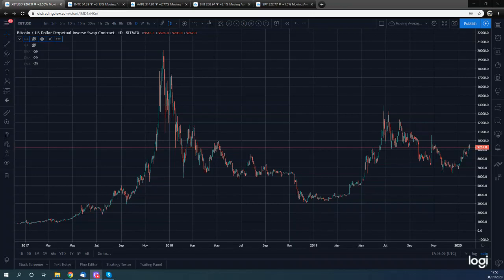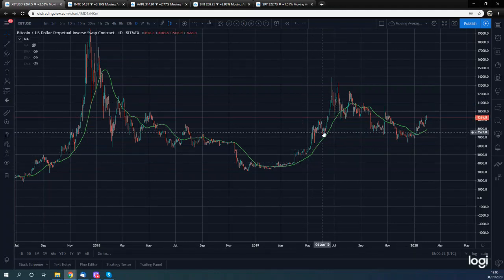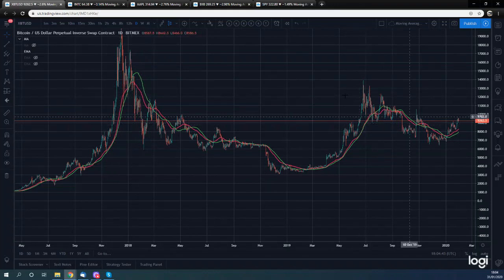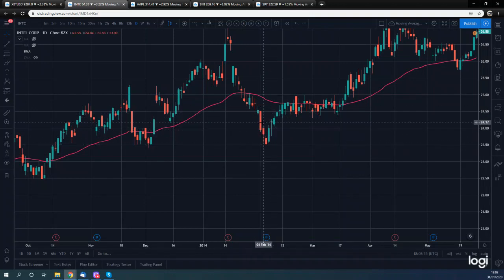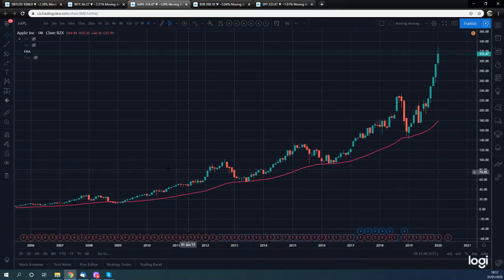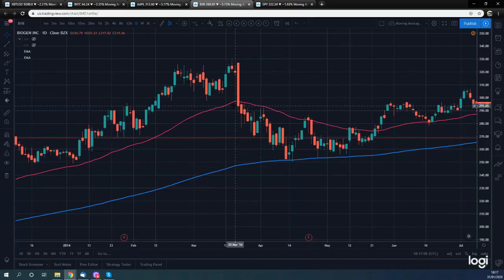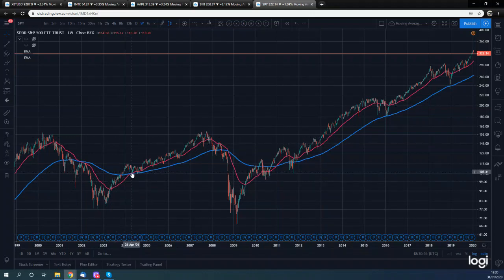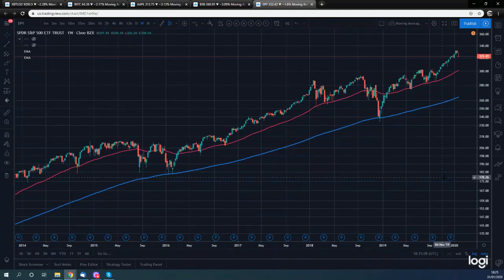Dan's School of Trading: 50 period Moving Averages and how to use them to analyse markets!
Welcome to Trading with Dan, this is my 'Dan's School of Trading' where I explain various trading tools, how to find them on TradingView and apply them to charts and to help you analyse various markets over various time frames.

My Telegram and Discord contact information is below and if you want to support me at no cost to yourself I have some referral links below also to services I use myself also!